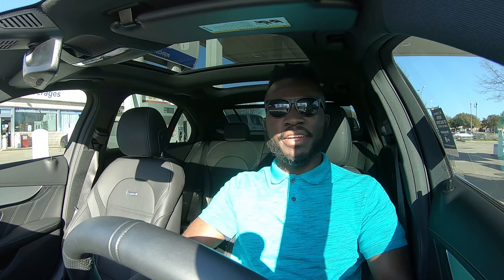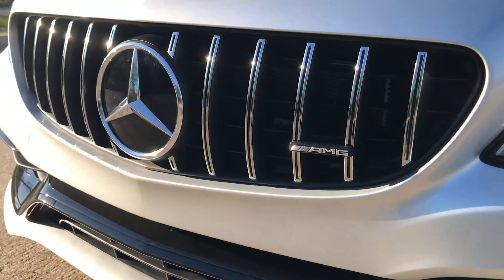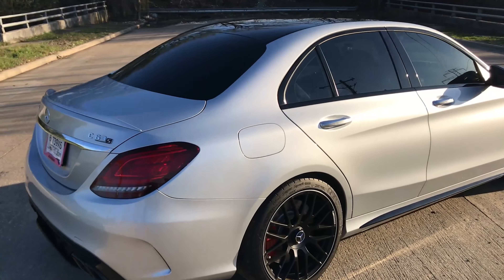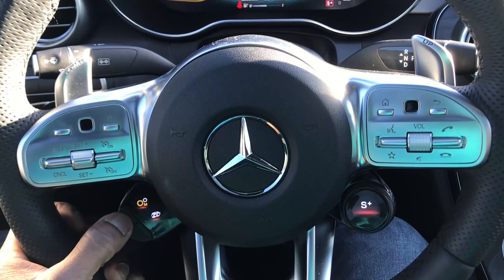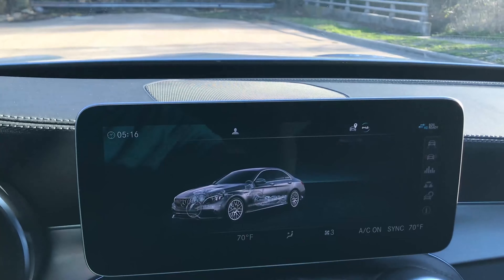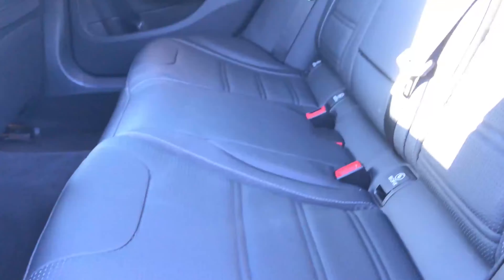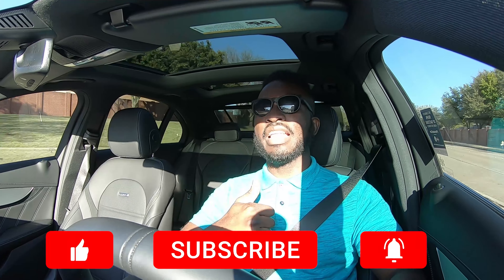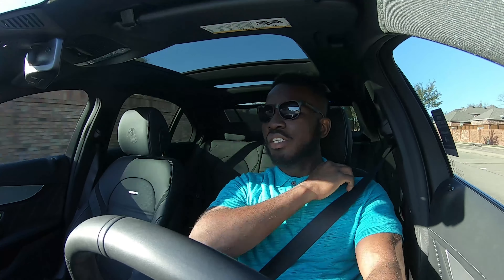Why I like the AMG C63 S || 2019 Mercedes AMG C63 S Review!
Follow my personal Instagram page to stay driven @_tbams